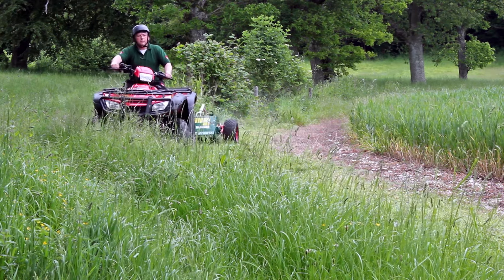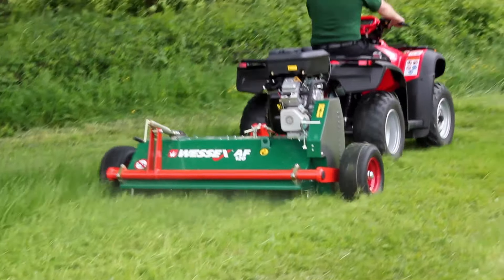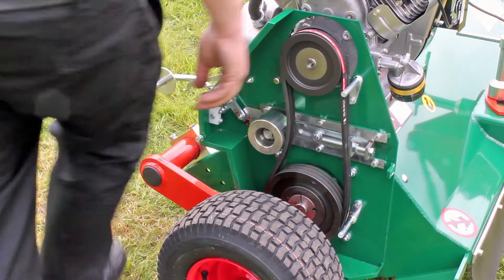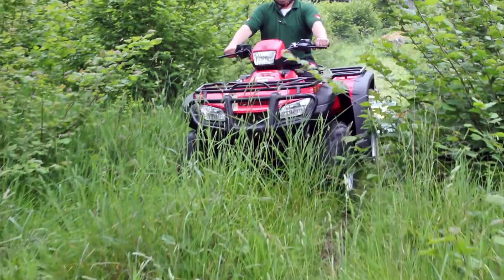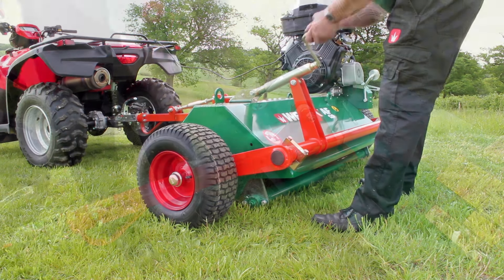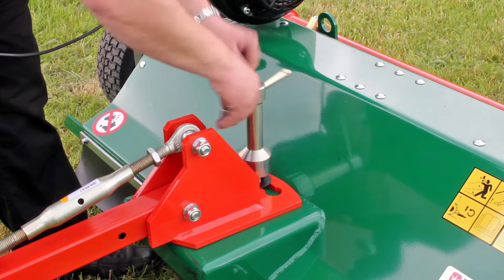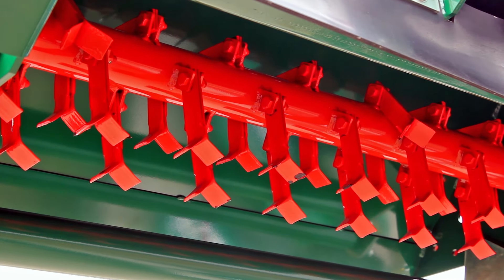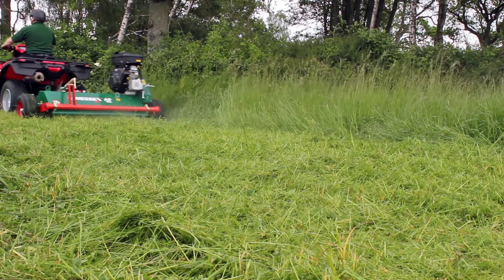Rican ATV | Wessex AF Series ATV Flail Mower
The Wessex AF series flail mowers manufactured to meet the needs of contractors, farmers and estate owners. They are well suited for controlling dense vegetation, i.e. brambles, bracken and long grass, and for the maintenance of forestry and woodland areas.